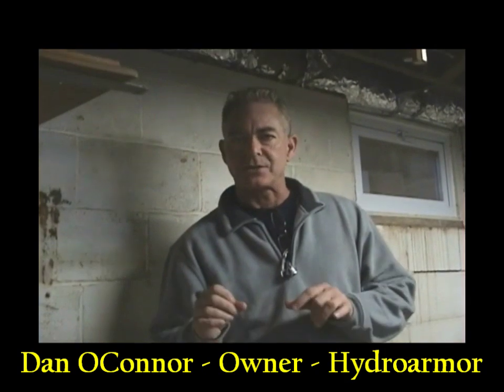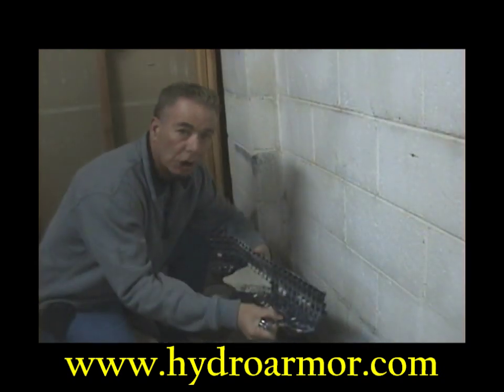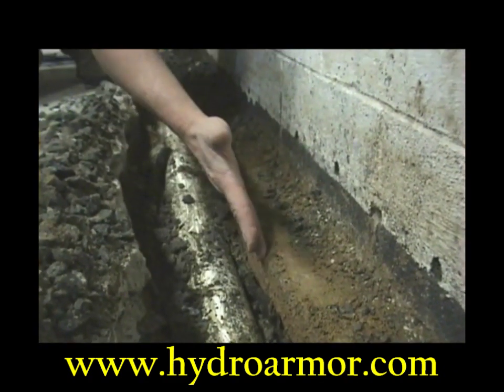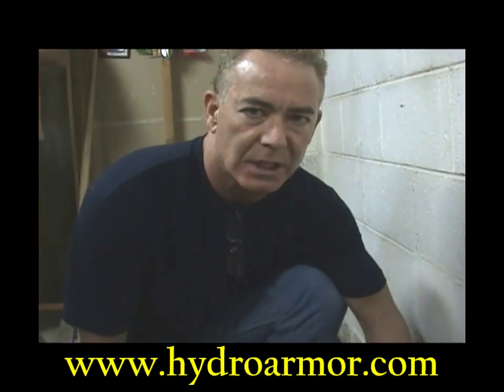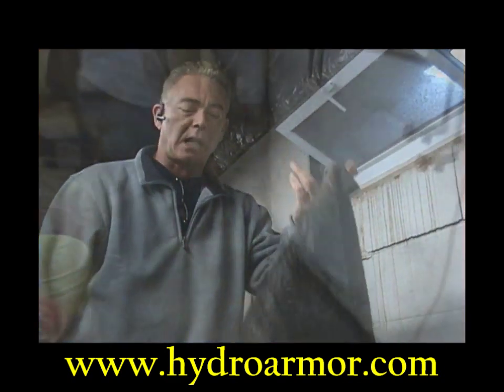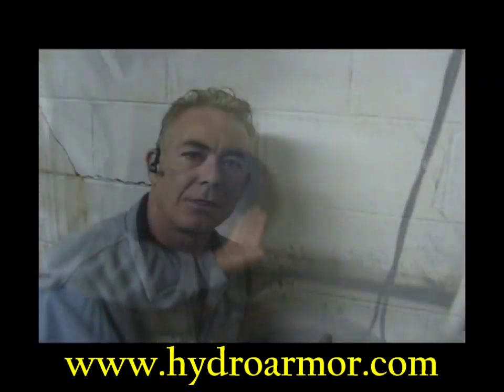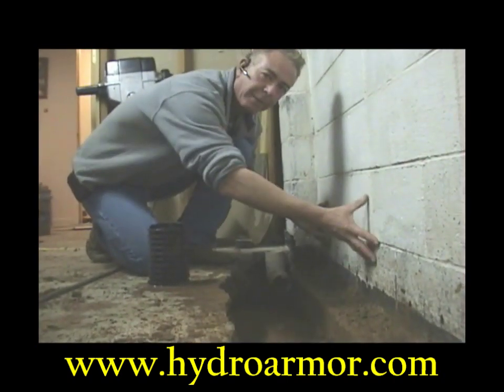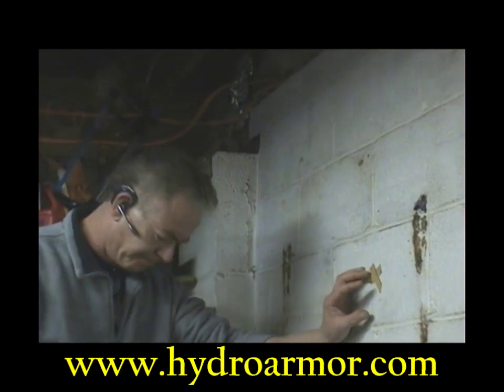A Tip about Basement Waterproofing and the "Bait and Switch" by "Who Done and Ran" Inc.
I replace many Basement Waterproofing systems installed by other Companies. I've removed and replaced countless more jobs than I video taped yet have 20 years of raw footage and could produce a dozen more videos of jobs just like this one. From filming to edit to upload I do these videos myself and It takes a lot of effort to make just one.  My videos are seen across the United States and many Companies Pirate my videos. And that serves MY purpose. It isn't about me or money, I don't get paid for it. Whoever and wherever You are it's about You. Think about that.  And think about my 35+ years of "hands on" experience.  Who's the Expert?  Daniel J. OConnor alias HydroGuru.